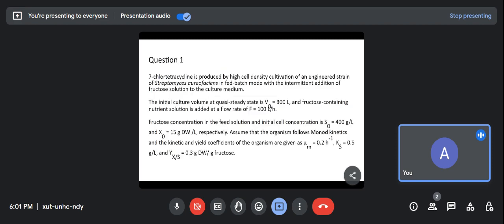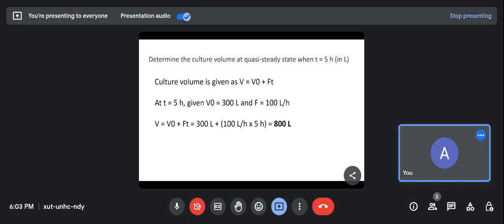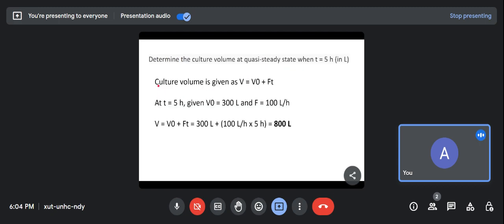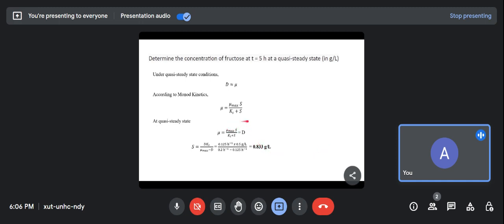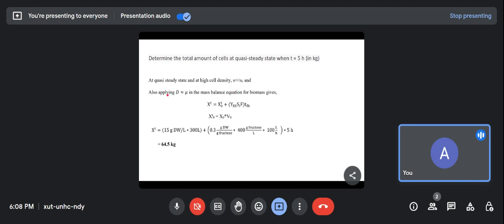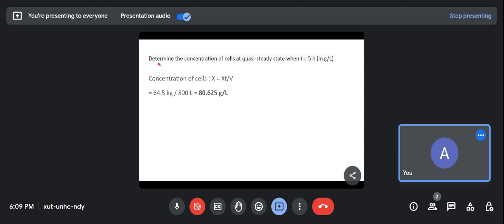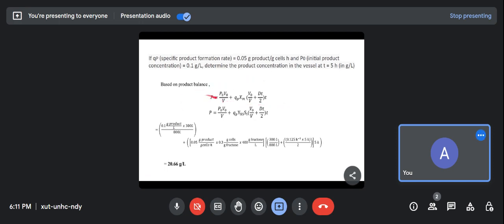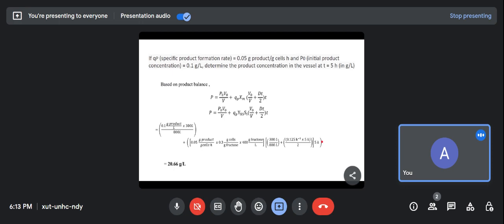NPTEL - Bioreactor Design and Analysis - Problem Solving Session - Week 3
This is the recording of the week 3 live session video for the NPTEL MOOC course Bioreactor Design and Analysis. These sessions are aimed at helping students understand the course better by solving sample questions related to that week's module.